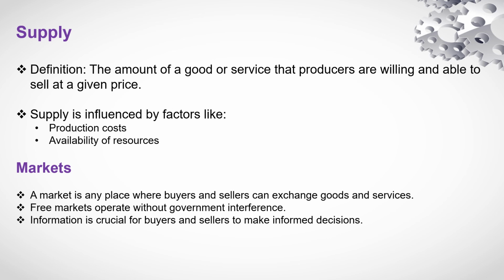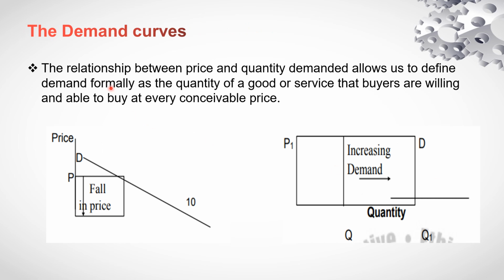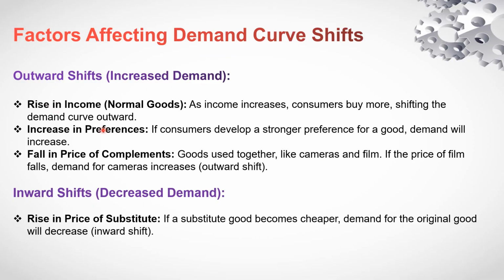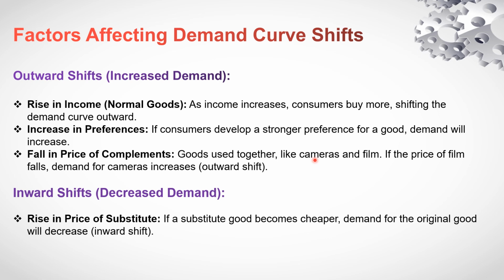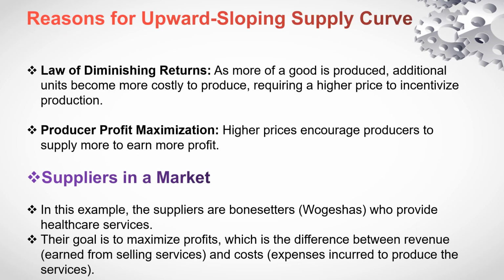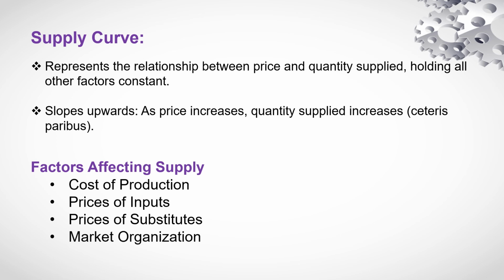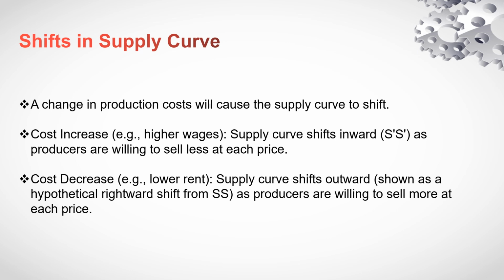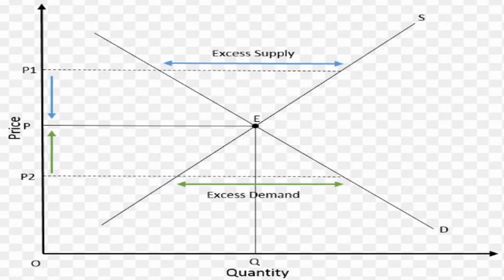Health Economics 1